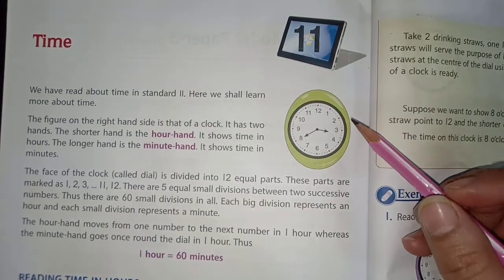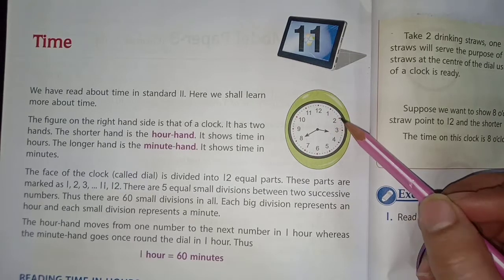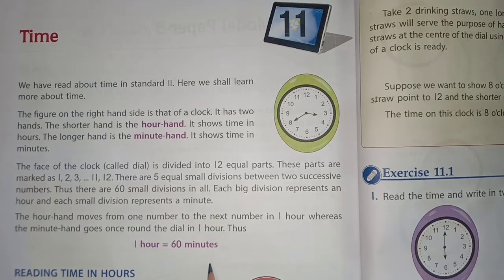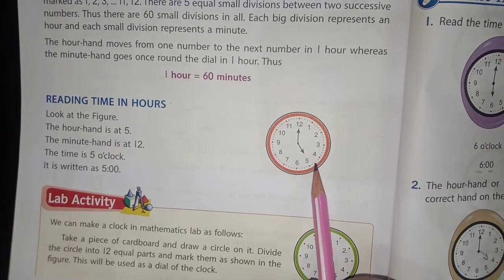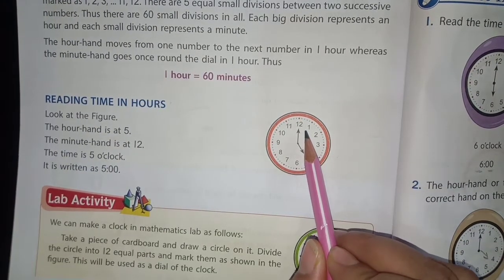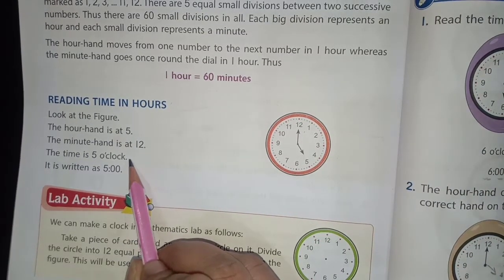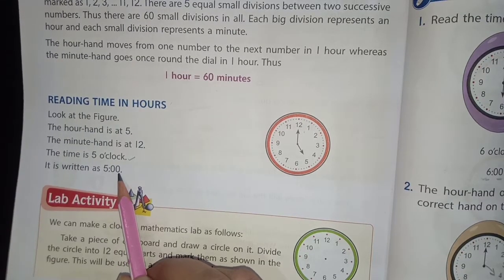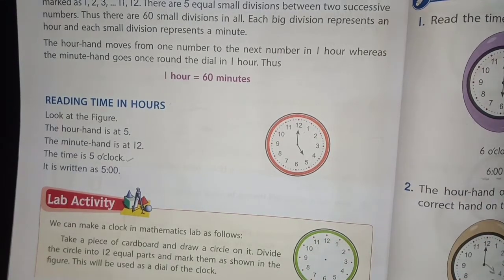APS Class 3 Maths Unit-11 Time Ex-11.1 New Perfect Composite Mathematics|Grade 3 Ch-11Time ex - 11.1